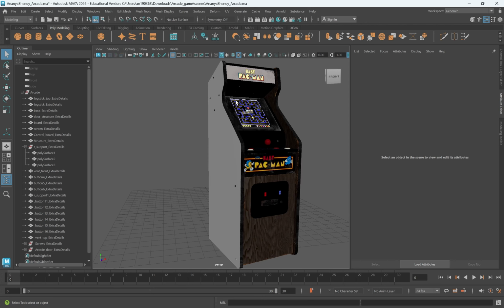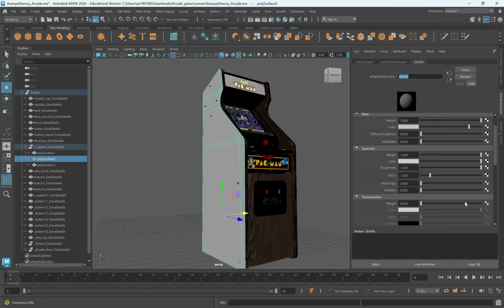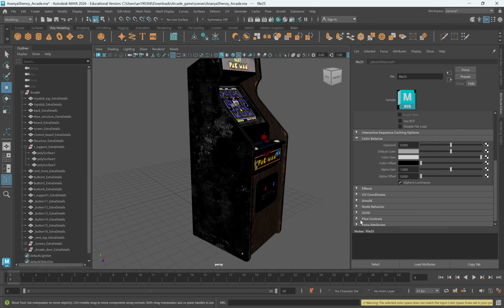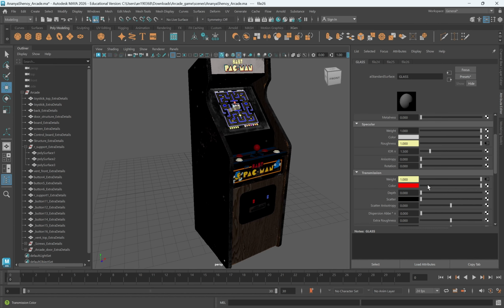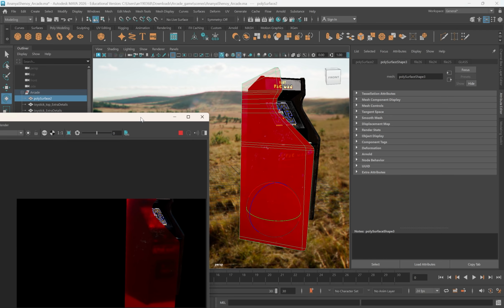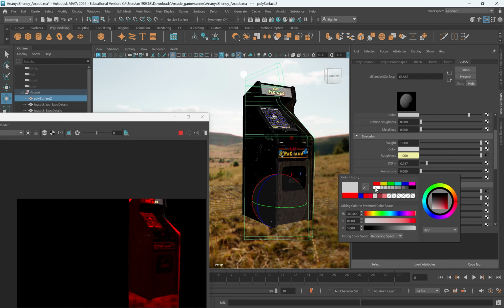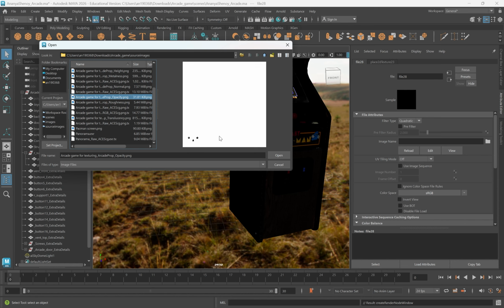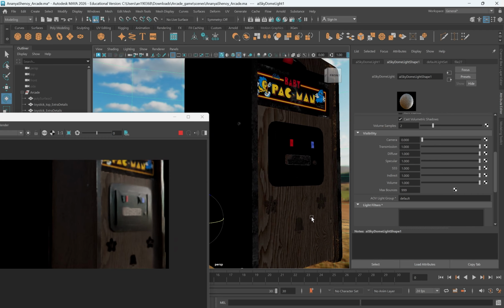Adding Translucency and Opacity Maps to Your Models in Maya